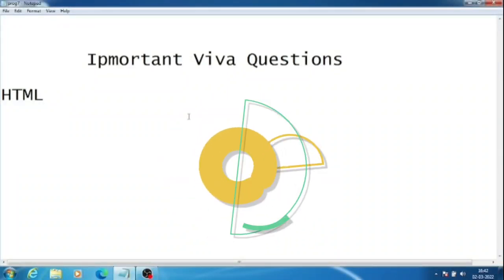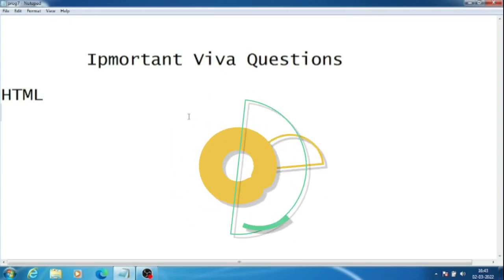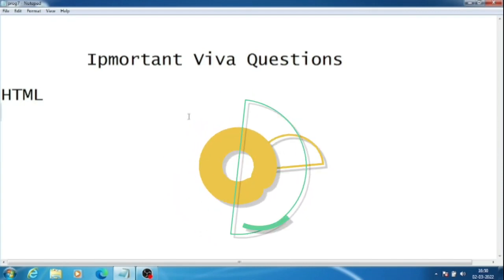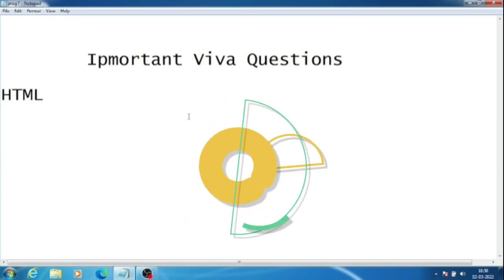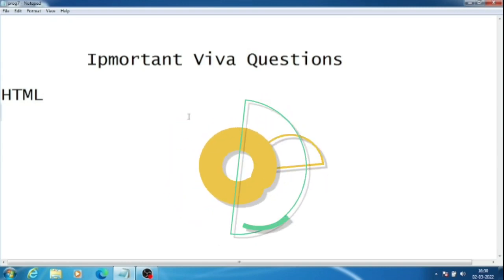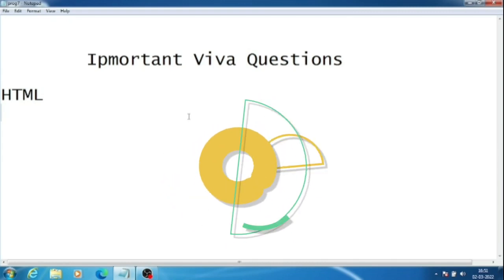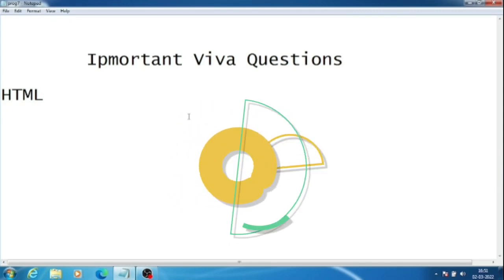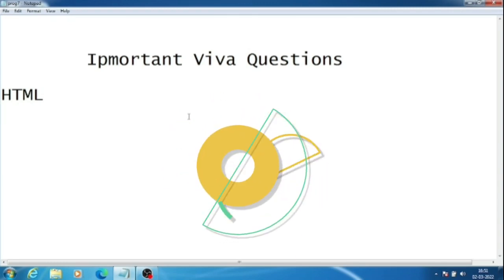Important viva questions for Computer Science Matric Practical Exam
SEBA HSLC 2022 Matric Practical viva questions
matric practical oral questions